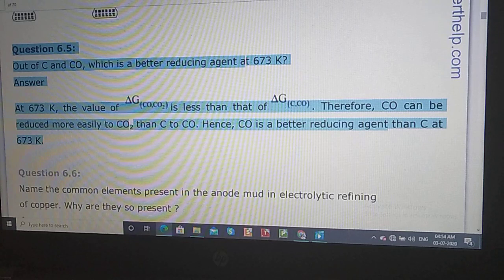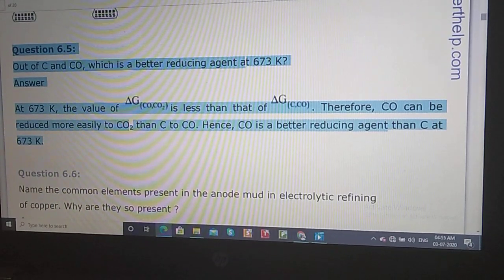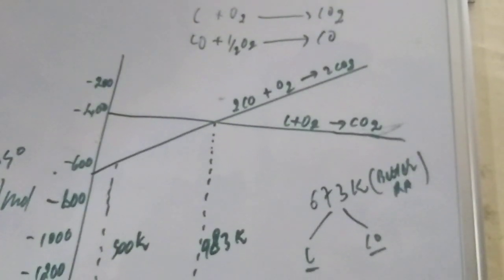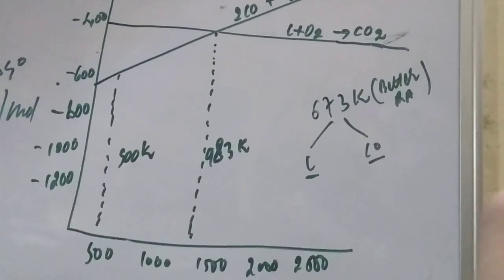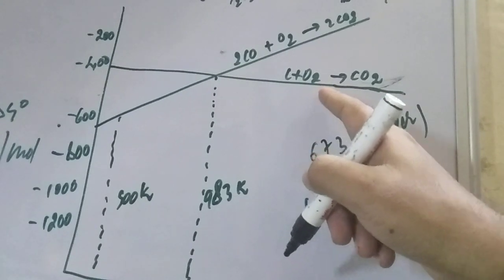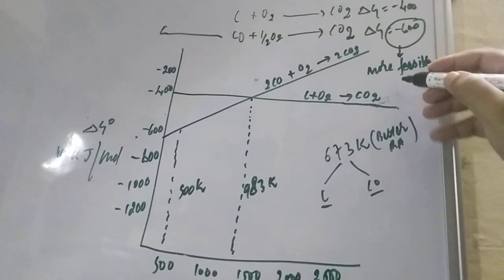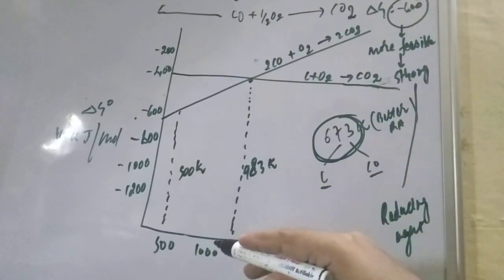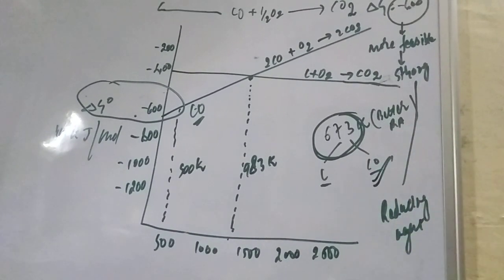Class-12 metallurgy exercise questions no-5